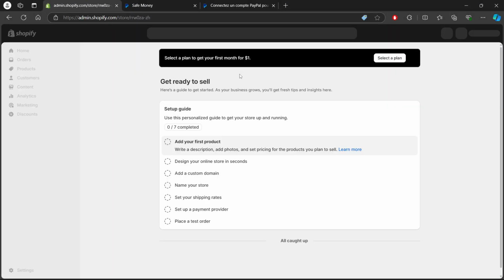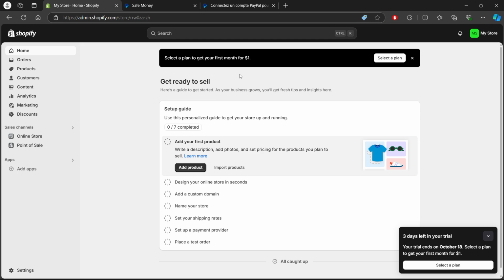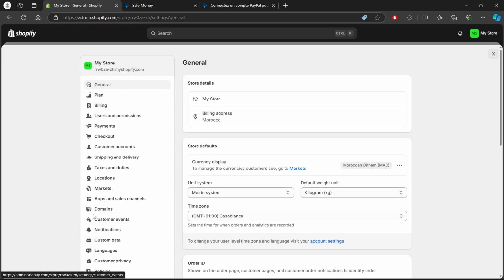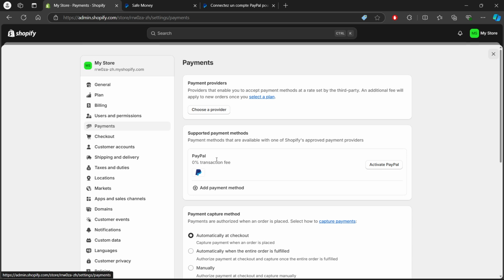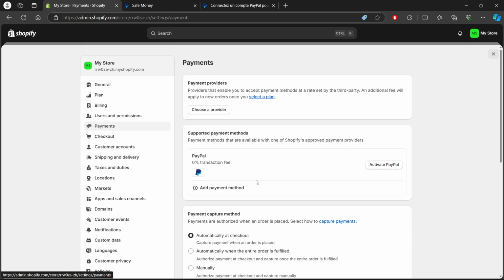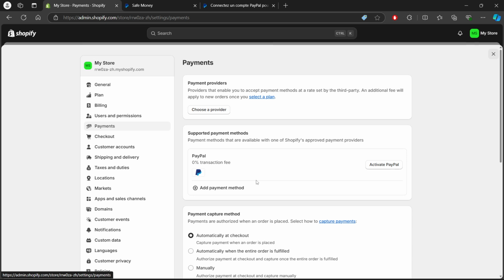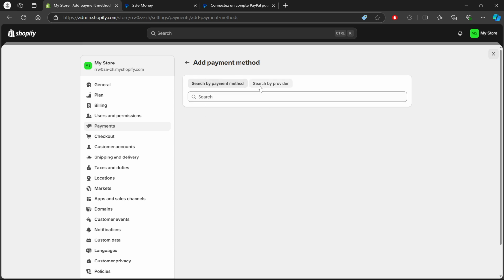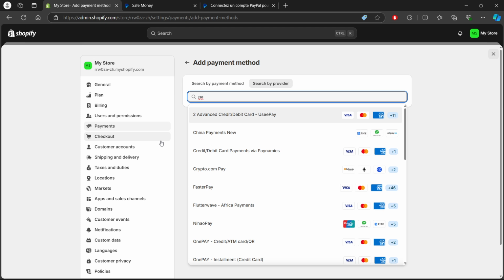How To Remove Express Checkout Button From The Checkout Page In Shopify Tutorial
Today we talk about remove express checkout button from the checkout page in shopify,shopify checkout page,shopify paypal express checkout,customize shopify checkout